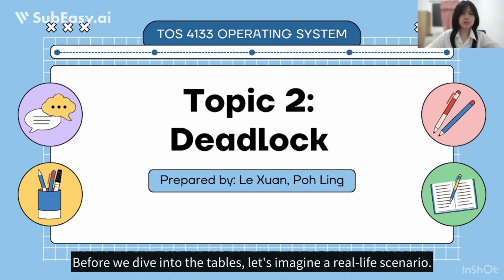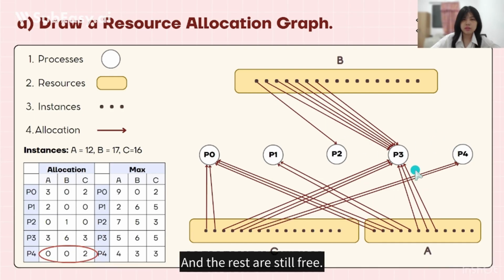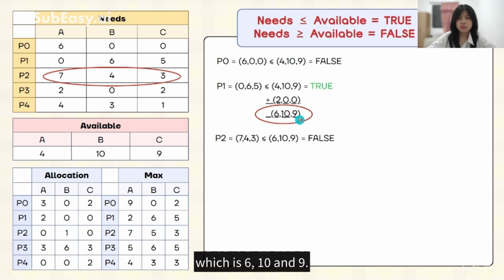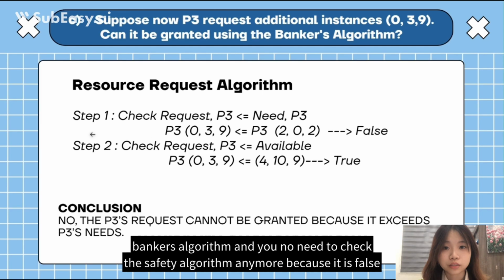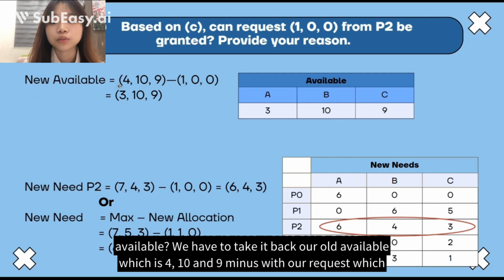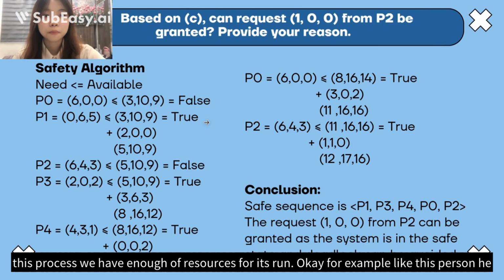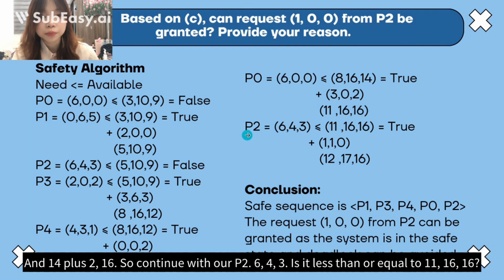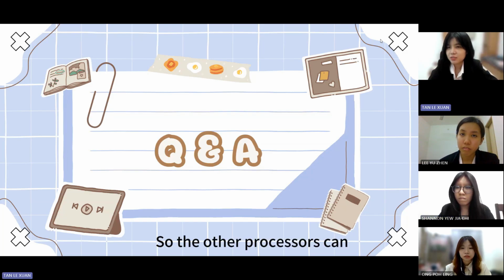Topic 6 Deadlock | Group 1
D515
Group 1 Member :
TAN LE XUAN
ONG POH LING
SHANNON YEW JIA CHI
LEE YU ZHEN